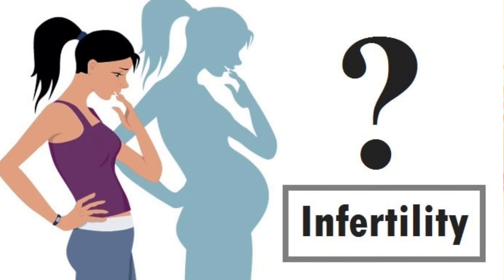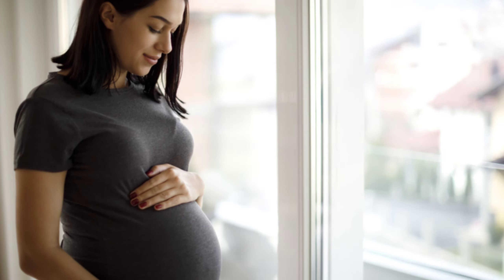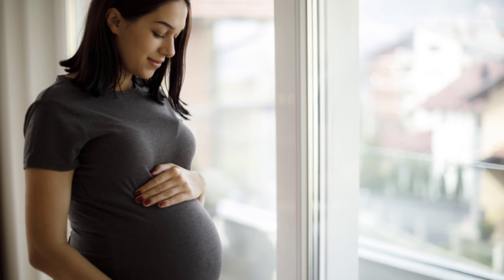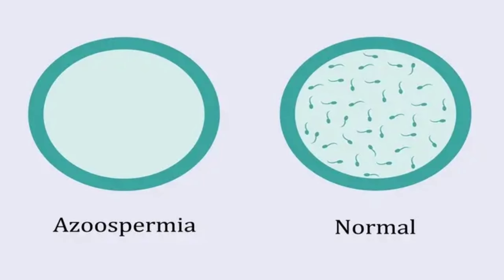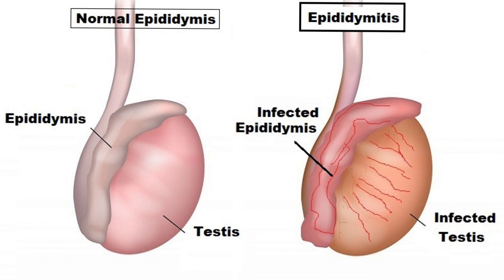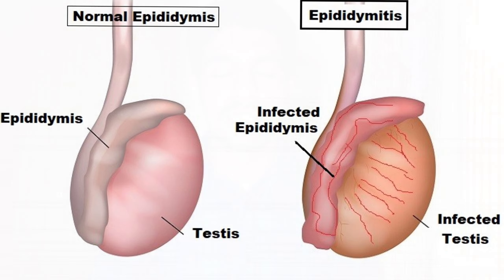What Might Be The Reasons of Infertility In Males? Dr. Adarsh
Nearly 1 in 7 couples is infertile, which means they haven't been able to conceive a child even though they've had frequent, unprotected sexual intercourse for a year or longer.Here in this video there are main reasons of infertility in males.

 In up to half of these couples, male infertility plays at least a partial role.

Male infertility can be caused by low sperm production, abnormal sperm function or blockages that prevent the delivery of sperm.

Illnesses, injuries, chronic health problems, lifestyle choices and other factors may contribute to male infertility.

0:00 Introduction
1:21 Main cause
1:54 Cause 2
2:05 Cause 3
2:38 Reason 1
3:42 Reason 2
4:10 Reason 3
4:41 Reason 4
5:10 Reason 5
5:34 Reason 6
6:05 Reason 7